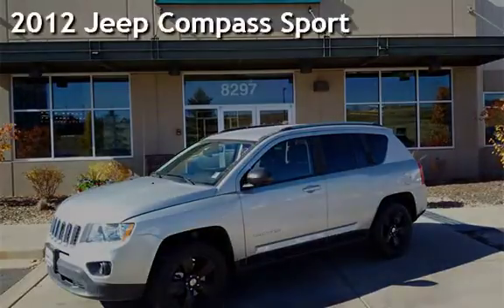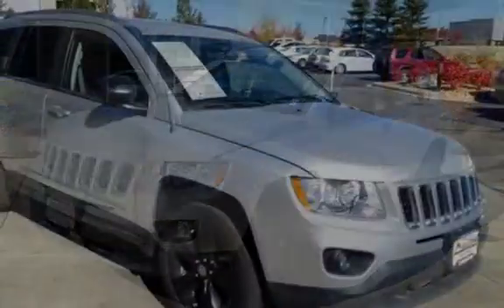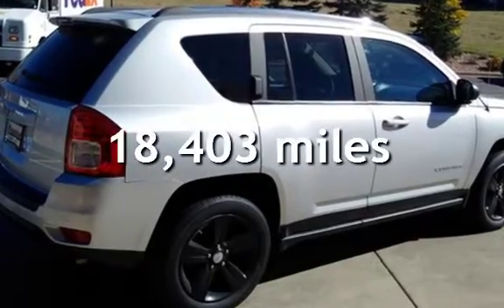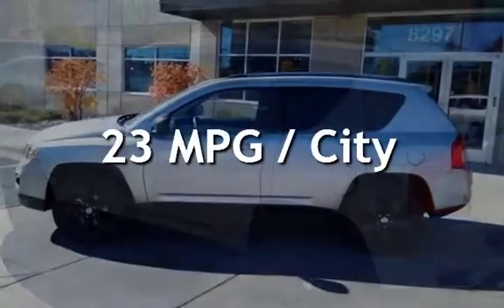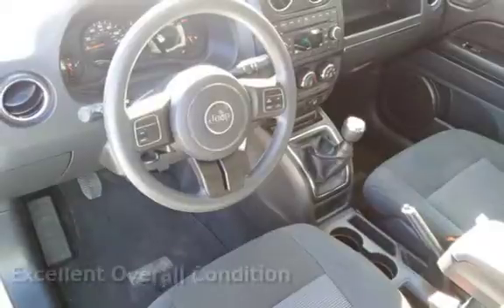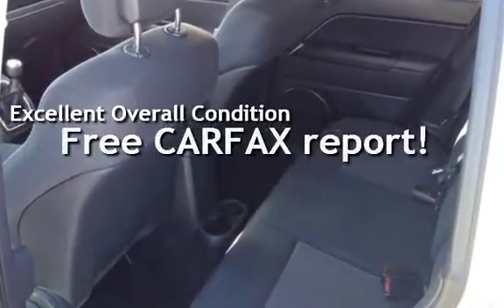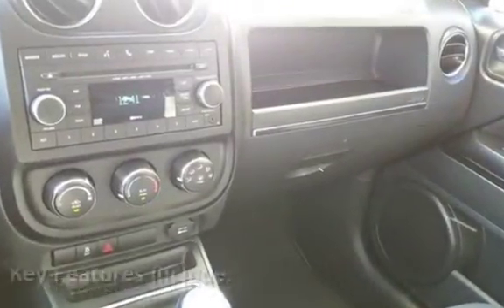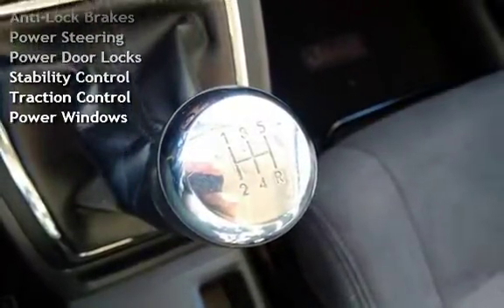2012 Jeep Compass Sport for sale in Littleton, CO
Very nice 2012 Jeep Compass Sport with powered windows, powered locks, powered mirrors, alloy wheels, theft protection, tilt wheel, cruise control, traction control, aux port hook up, information center, bluetooth ready, heated side mirrors, fog lights, and this is a Colorado car with a clean vehicle history report!!!